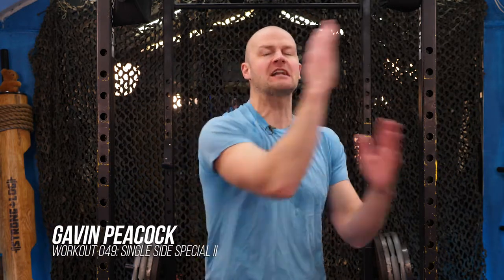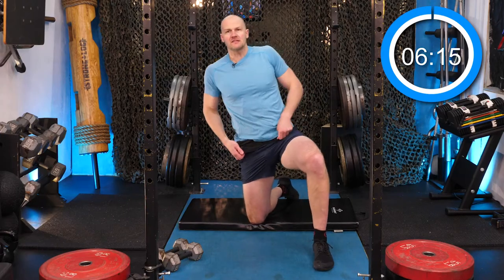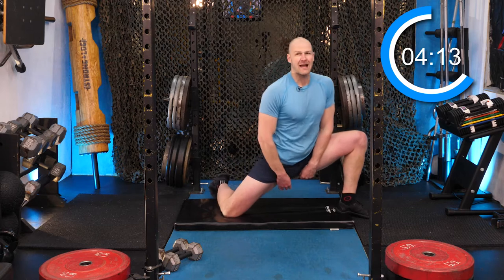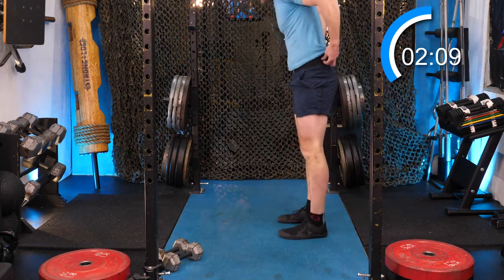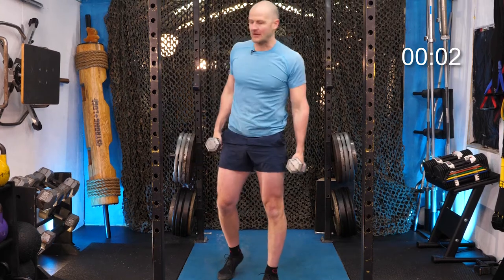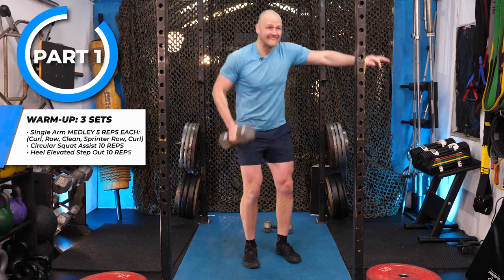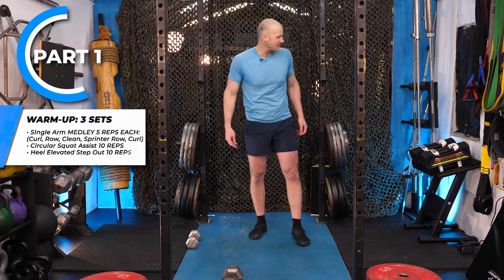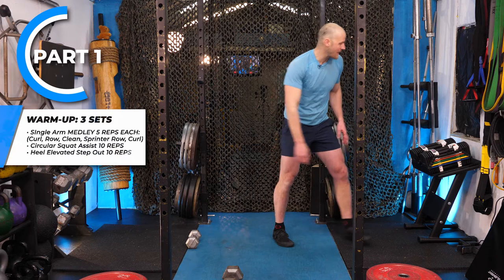Single Side Special 2 (Full Body Workout 49)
Today’s workout: Single side special! Challenge your balance, core strength and overall tension and stability! Working same arm and legs together.

The WORKOUT:
PART 1: WARM-UP: 3 SETS
• Single Arm Medley (5 reps each) Curl, Row, Clean, Sprinter Row, Curl)
• Circular Single Leg Squats 10 REPS
• Heel elevated quarter squats 10 REPS

PART 2: 4 SETS x 10 REPS

• Shrimp Squat Cheat L/R
• Renegade Row L/R

• Plank Snatch L/R

BONUS: BURN OUT
• Bicep Curls (Any Style)
• Weighted Side Hollow Rock 15/SIDE

EQUIPMENT LINKS:
Power Bands (Get all 3)
Power Bands (or a 4-Pack)
Cheaper Kettlebells
Foam Roller for Sore/Tight Muscles
GYM Clock / TIMER

00:00 -  Today’s Intro
2:05 -  The Warm-up (Don’t skip!)
8:35 – Start of Workout!

• Full body workout • Home workout • Free workout • HIIT workout • Core workout • Abs workout • Workout from home • Follow along workout • Proper form and technique